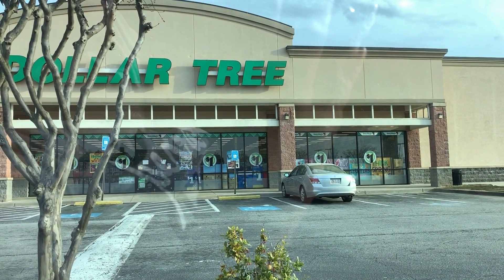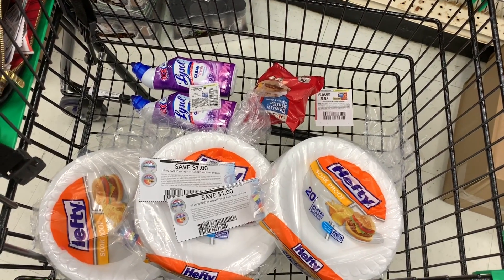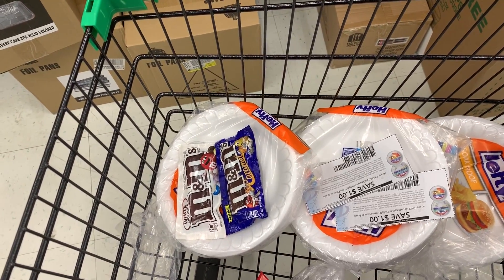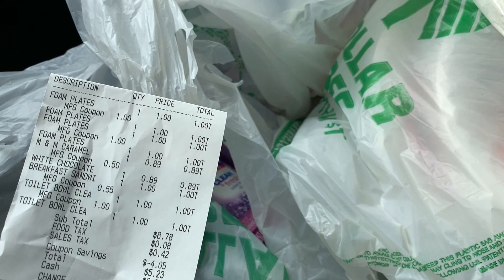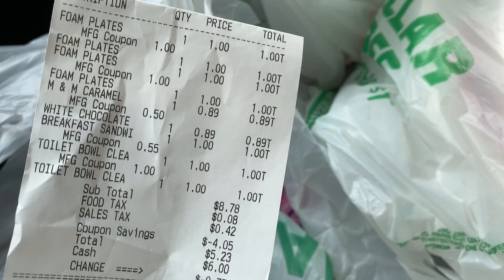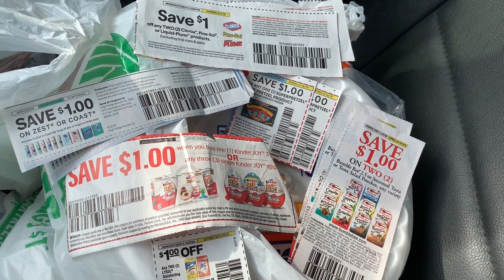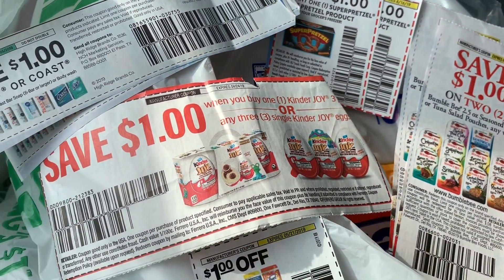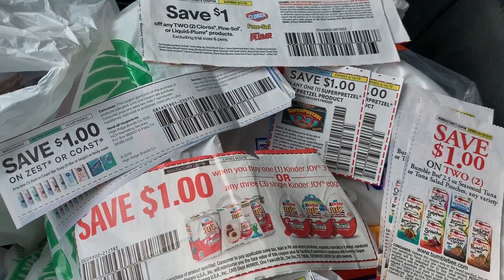Dollar Tree Couponing | Always an Adventure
In this video, I'm showing you what I picked up using coupons at the Dollar Tree. Stick around to the end, I'll also show you some additional coupons that you may be able to use at your store.

//With Ebates you get cash back for your online purchases, you’ll get $10 for signing up: